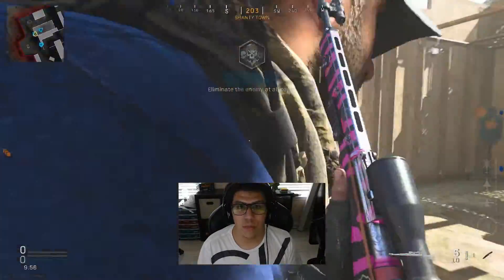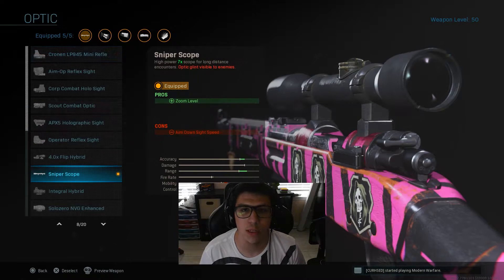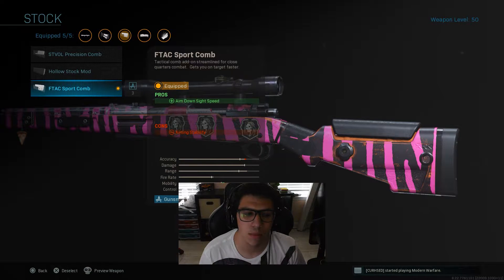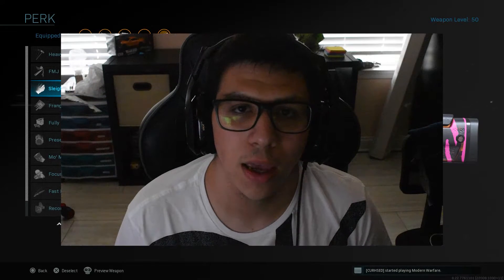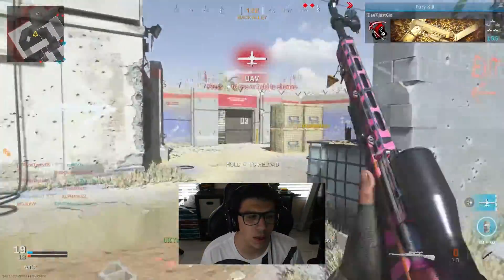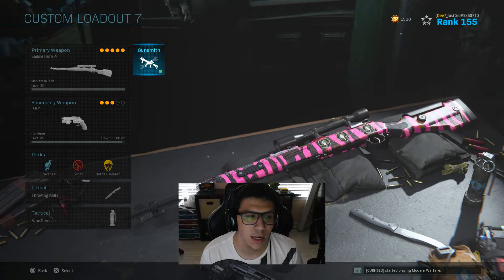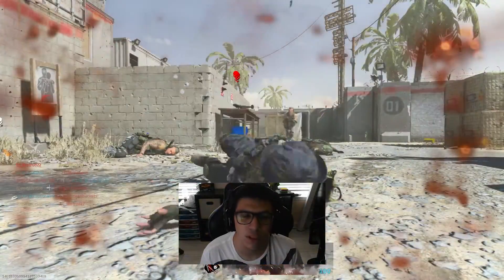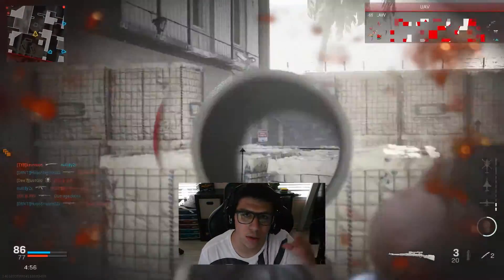THE MOST OVERPOWERED KAR98K CLASS FOR MULTIPLAYER! (Call Of Duty Modern Warfare)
Curhsed:
Referrals:
GROW YOUR YOUTUBE CHANNEL USING TUBEBUDDY!!
Anyone Who Spams, Scams, And Mistreats Others Will Have Their Comment Deleted, Reported By Viewers And Then Blocked By Me.